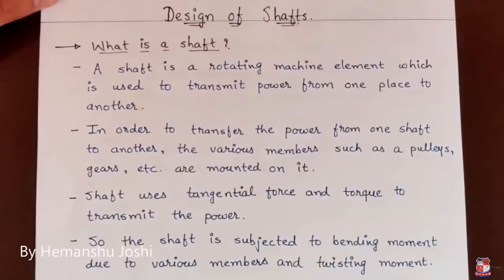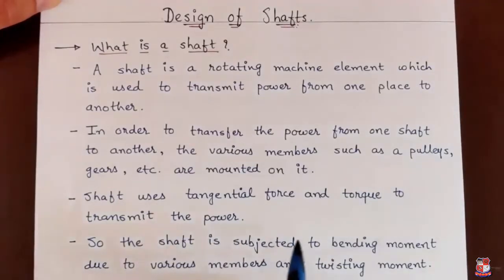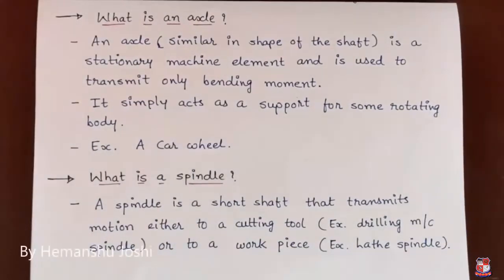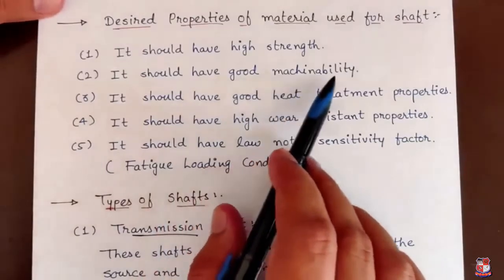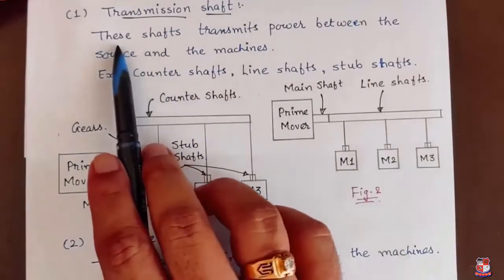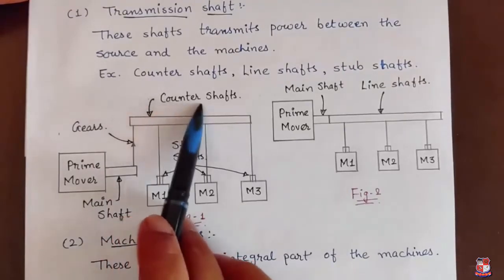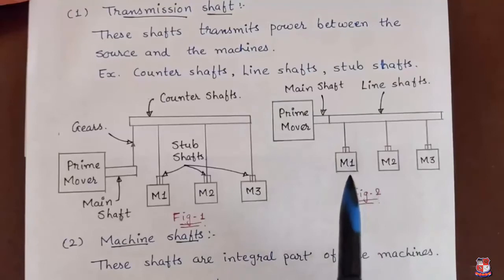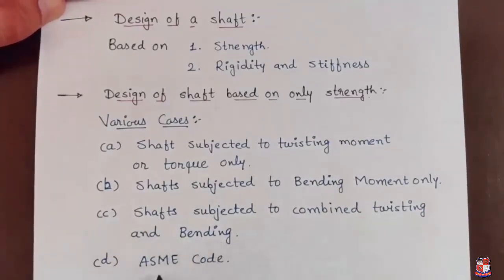GTU_BE_MECHANICAL ENGINEERING_3141907_Design of Shaft: Basic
Subject: Fundamentals of Machine Design -3141907
Prof.Hemanshu Dineshbhai Joshi HJD INSTITUTE OF TECHNICAL EDUCATION AND RESEARCH, KERA BE(MECHANICAL ENGINEERING),  Topic: Design of Shaft: Basic